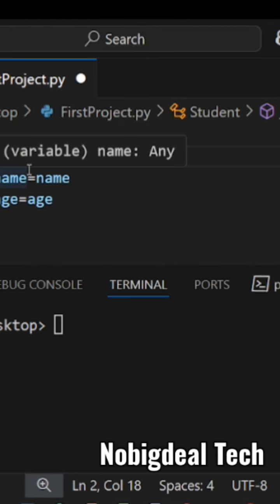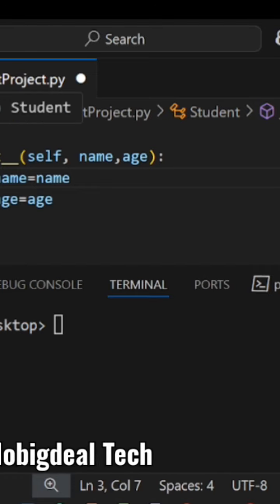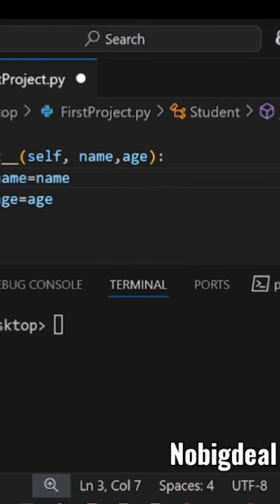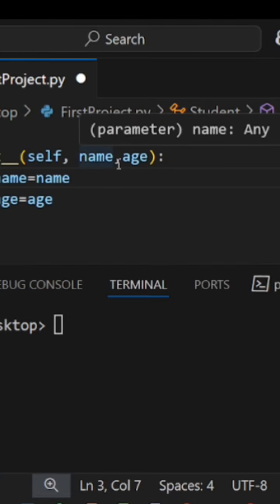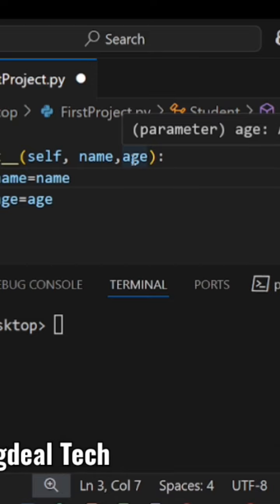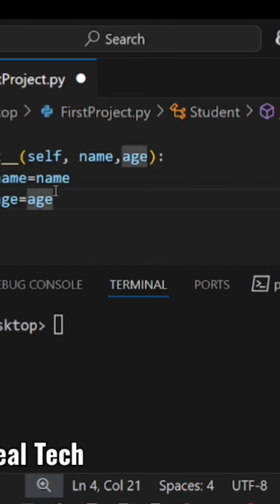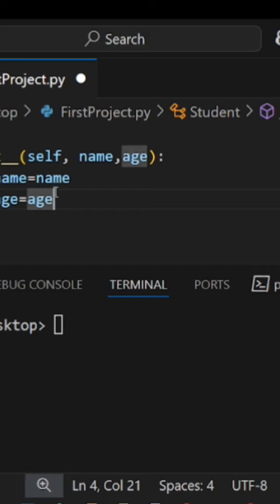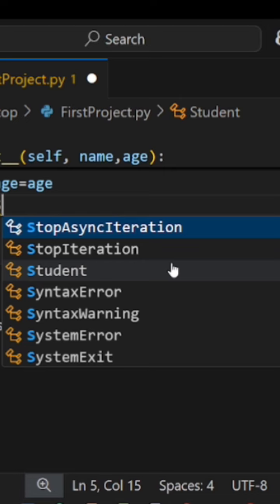Creating Object with No parameter and no return. Check this channel for the full video